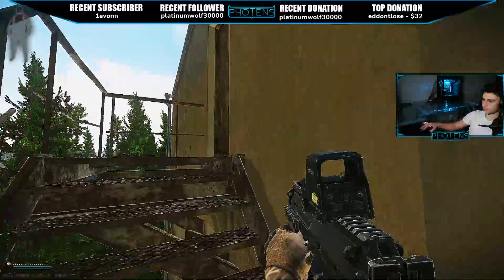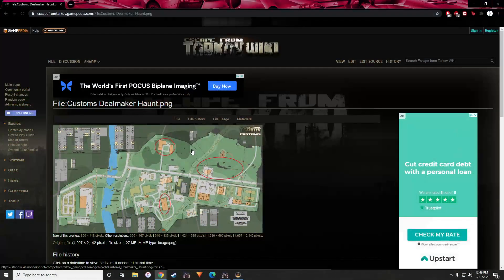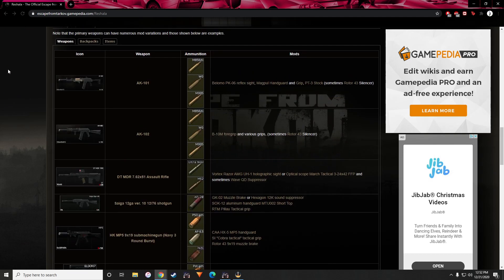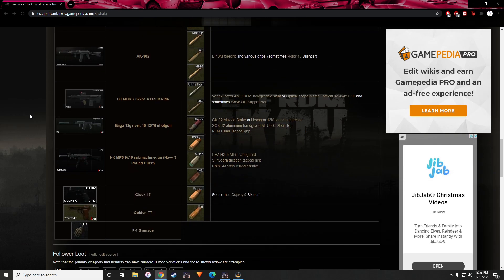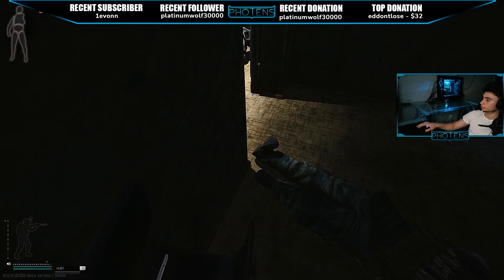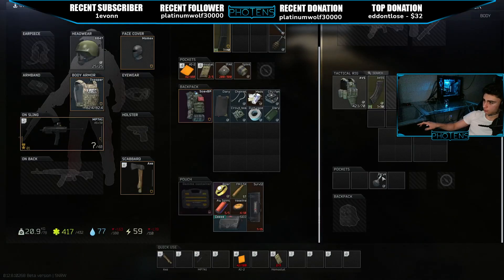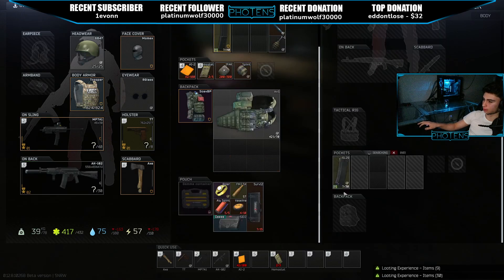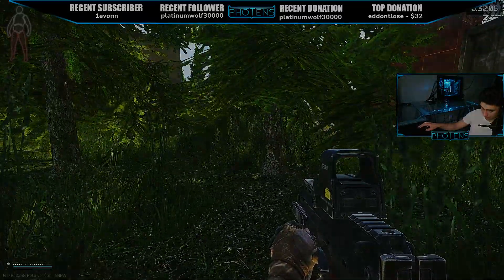Farming Reshala: UTLIMATE Money Guide- Spawn Locations, Loot, Combat Tactics and more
Time Stamps:
0:00 Intro
0:40 Spawn Locations
2:25 Health
3:38 Loot
6:53 Combat Tactics
9:25 Money Making/Profit
10:30 Outro

MY SPECS:
Cpu: AMD Ryzen 7 3700x
Cpu Cooler: CoolerMaster Hyper 212 Evo
Ram: Gskill TridentZ ddr4 32gb 3200mhz
MotherBoard: Asus Rog Strix B450-f gaming
Gpu: Msi gtx 1060 6gb
Psu: Thermaltake 80 white 600w
SSD 1: Samsung NVME 500gb
SSD 2: SanDisk Sata 128gb
HDD 1: Blue 1tb

In this video I go over everything there is to know about the scav boss on customs named Reshala. In this beginners guide I go over loot, money making, combat and pvp, and all my suggestions on how to take down the raiders and Reshela on the various spawn locations across the map. I talk about the ultimate loot routes and how to min max effectively. I also go over all the items they spawn with and what to watch out for.

I hope this guide video helped all of you out, its just some of the knowledge I can share with you all.